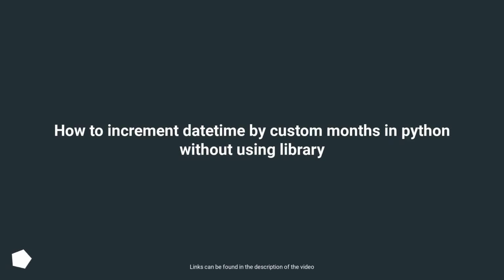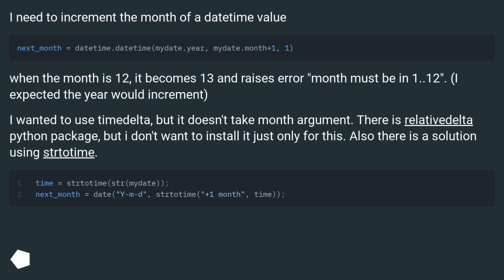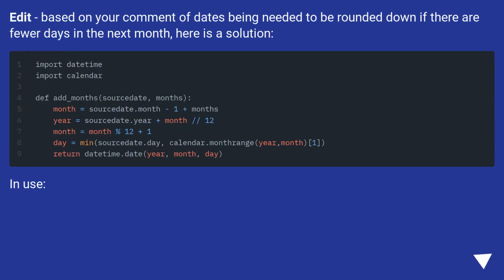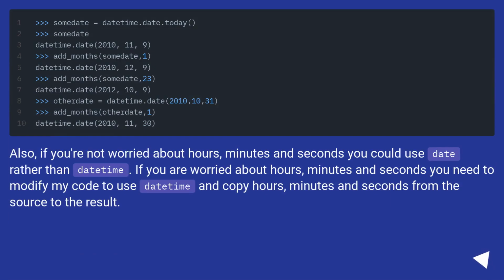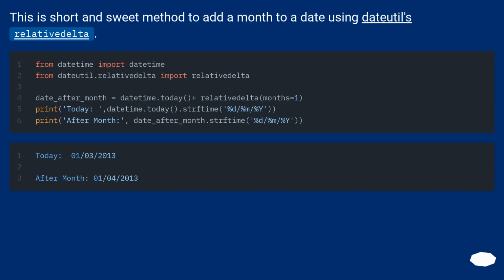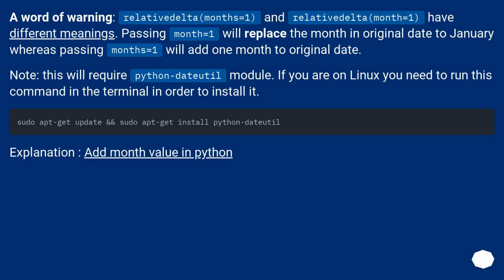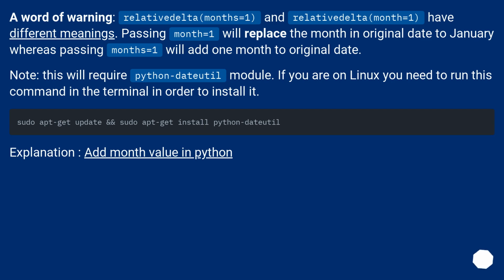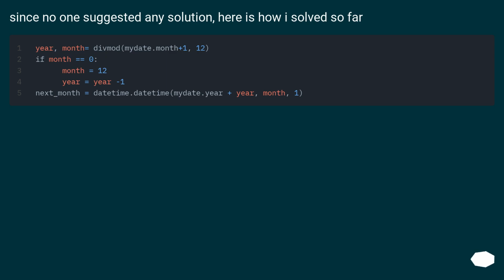How to increment datetime by custom months in python without using library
Chapters
00:00 Question
01:01 Accepted answer (Score 182)
01:51 Answer 2 (Score 574)
02:48 Answer 3 (Score 46)
03:05 Answer 4 (Score 18)
03:23 Thank you